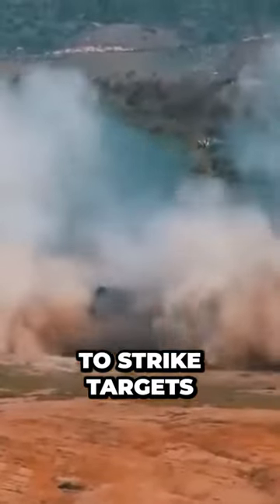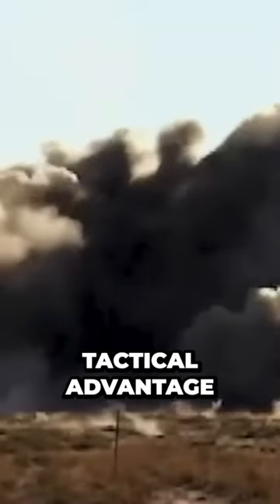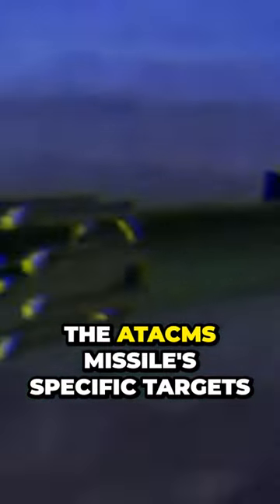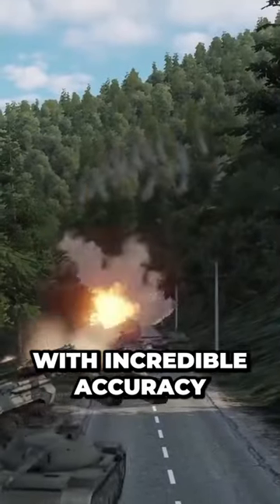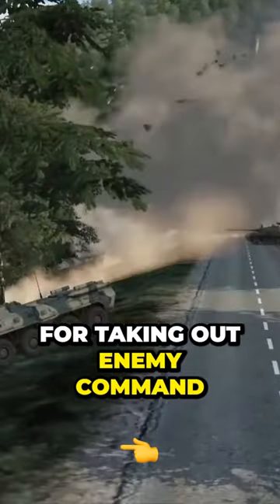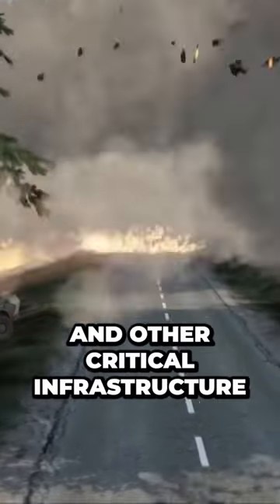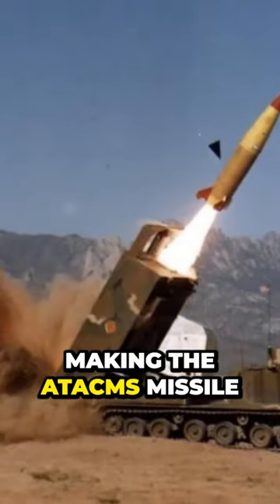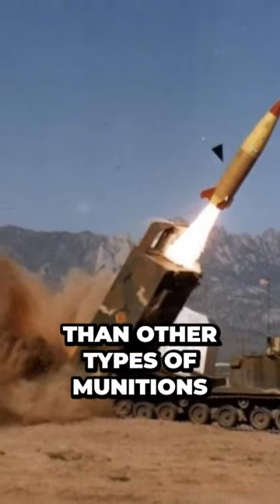ATACMS Missile: Unleashing Its Unmatched Tactical Advantage in Modern Warfare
Discover the mind-blowing tactical advantage of the ATACMS Missile in this thrilling YouTube Shorts video. From unrivaled precision to devastating impact, witness its cutting-edge features and advanced technologies. Experience the incredible power of this game-changing weapon system as it dominates the modern battlefield. Join us now and be amazed by the ATACMS Missile's unmatched capabilities.